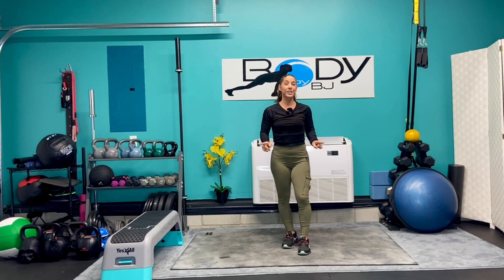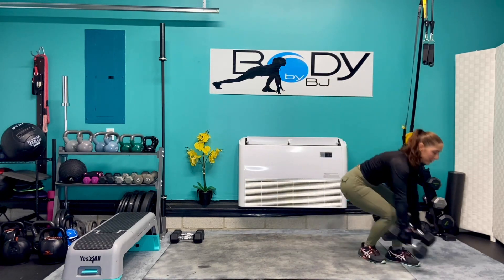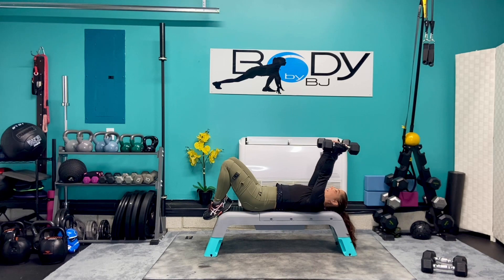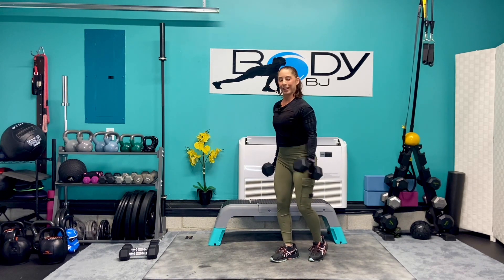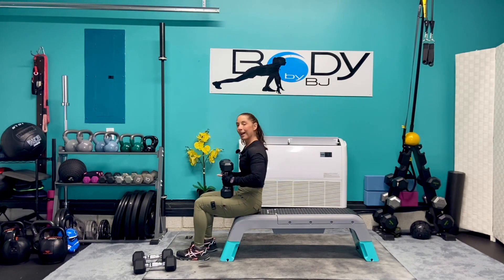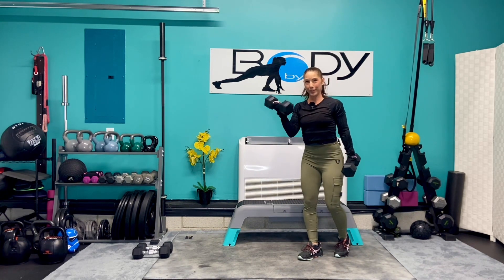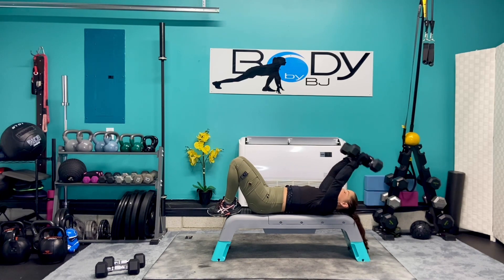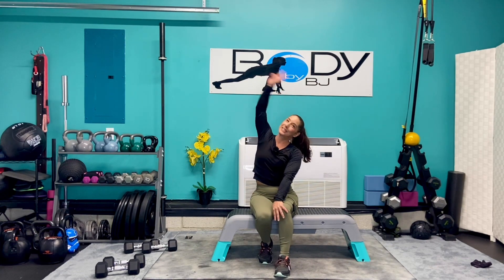Biceps, Triceps, Shoulders Oh My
This quick express workout is designed to hit the Biceps, Triceps and Shoulders while getting the heart rate up and leaving you feeing challenged and energized.